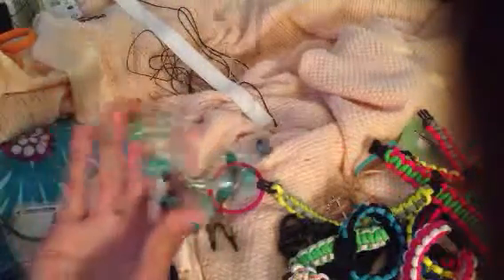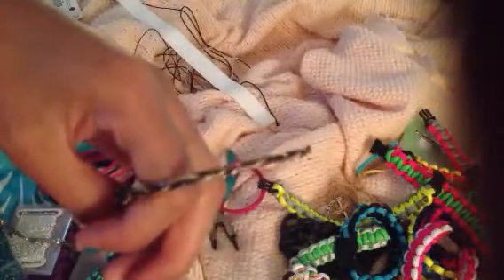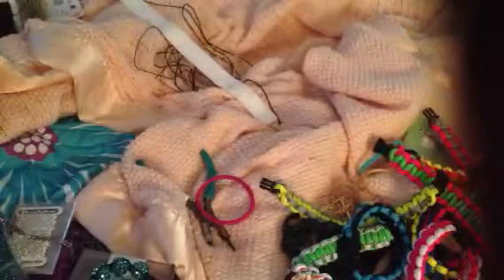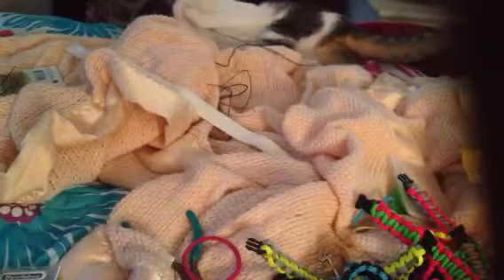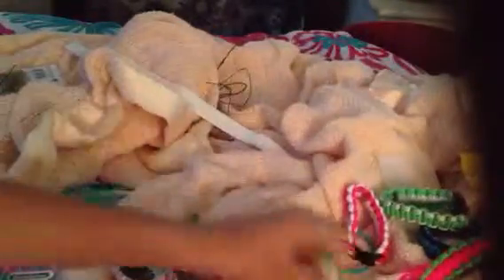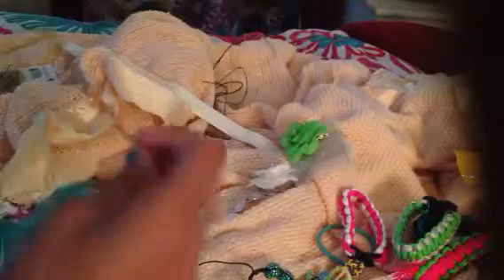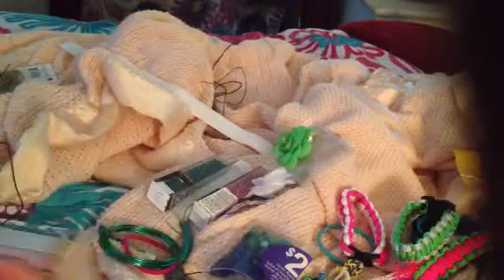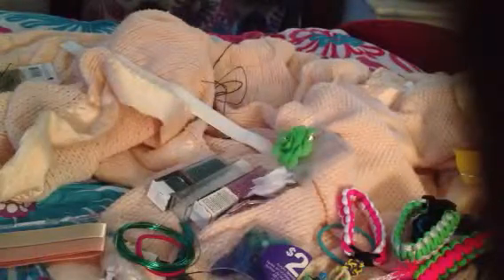Craft update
Hey hey hey I'm fat Albert